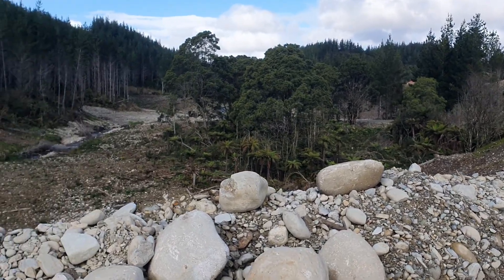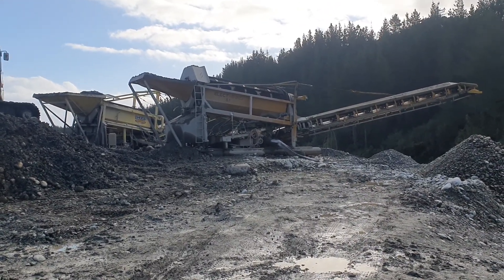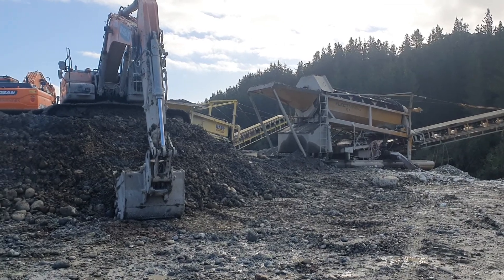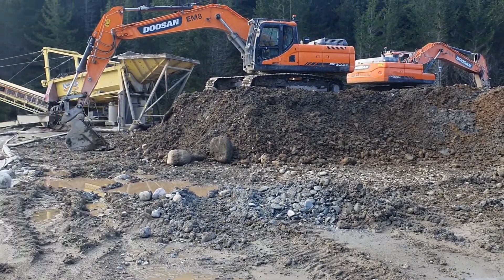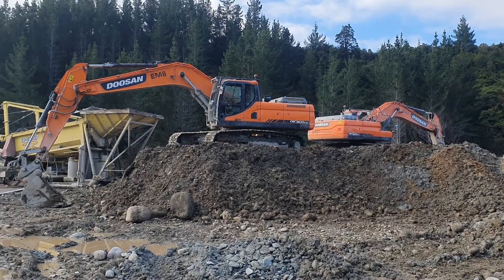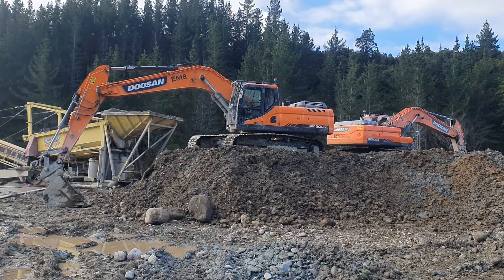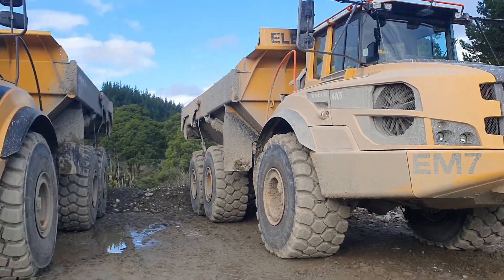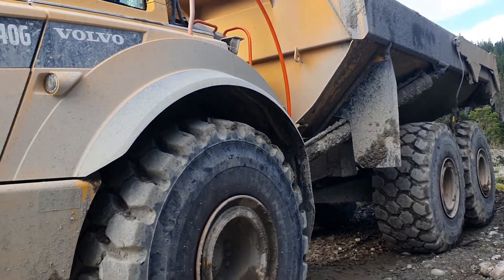Gold Mining West Coast NZ